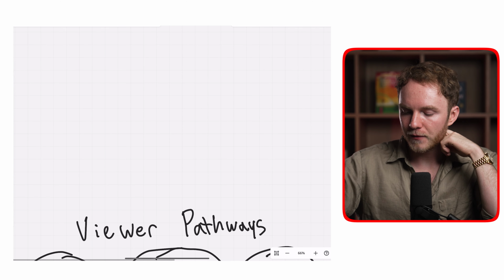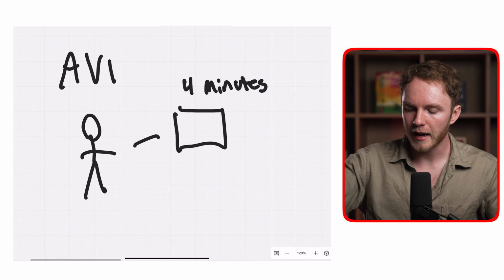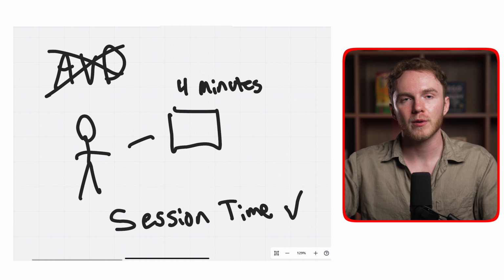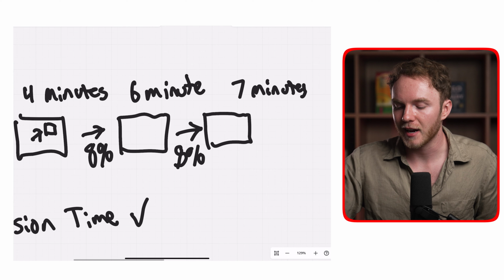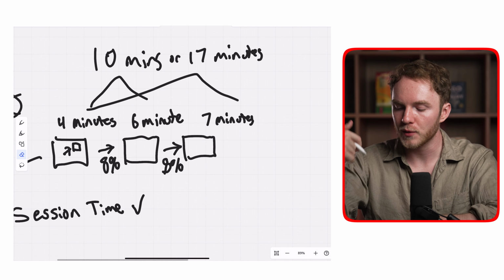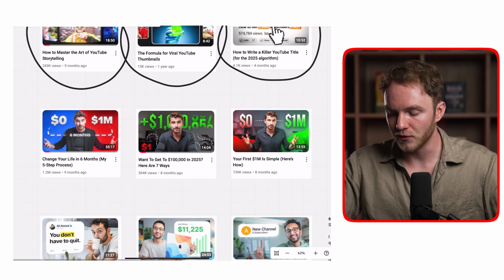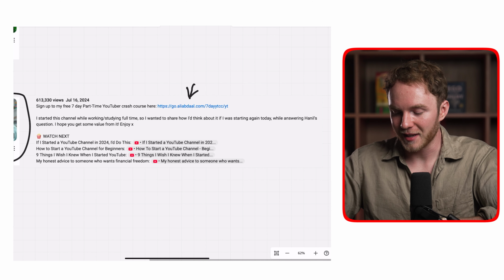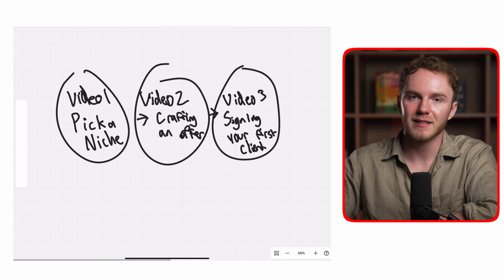How to Get 33% Longer Session Time On Your YouTube Channel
Want to blow up your business on YouTube and generate a TON of leads & income?

In this video, I go over the funnel you need to implement to increase your session time on your YouTube channel.